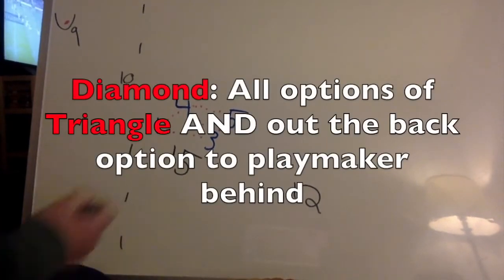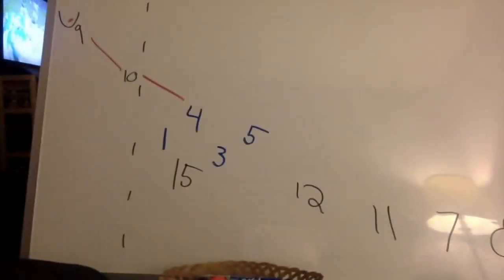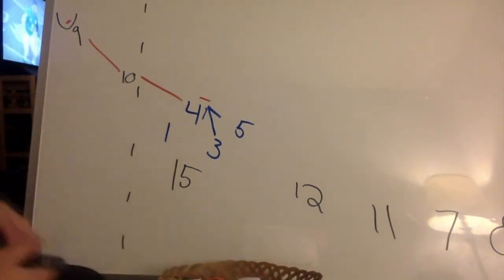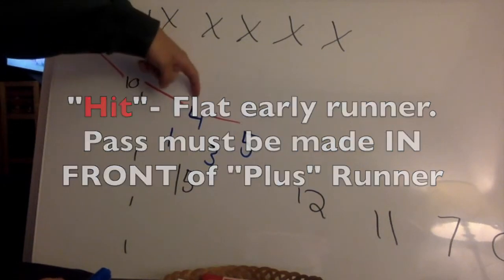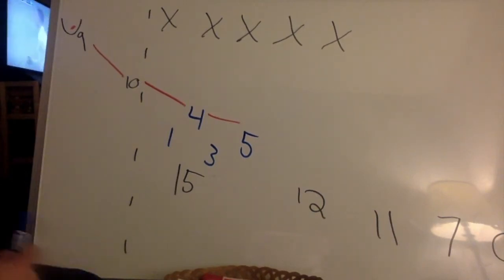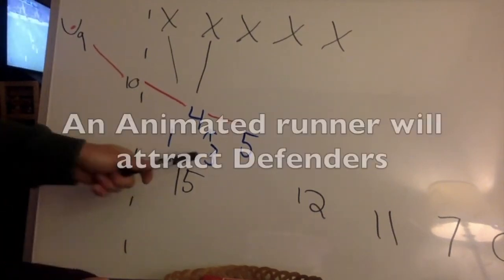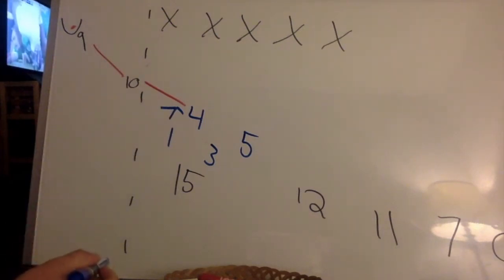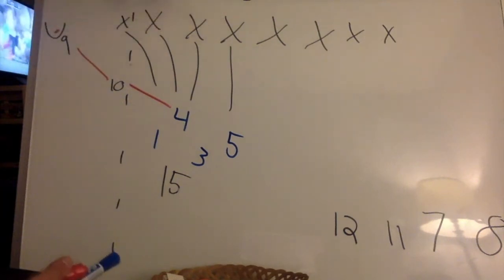2 4 2 juego de los fowards del dentro